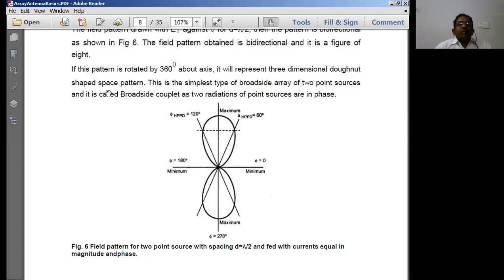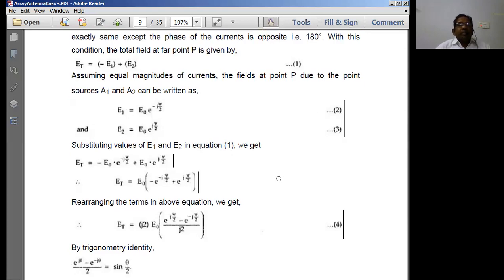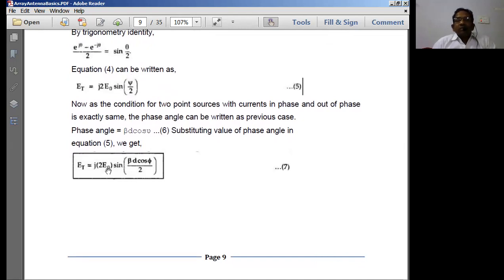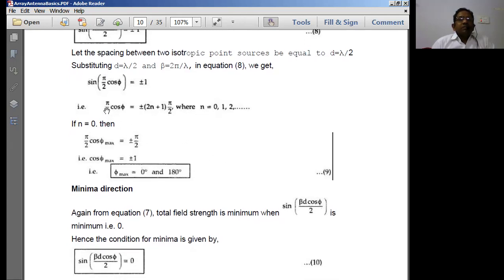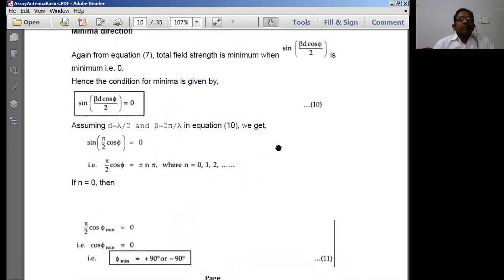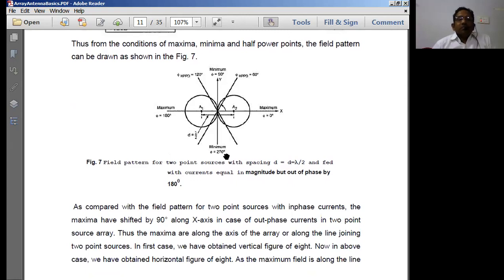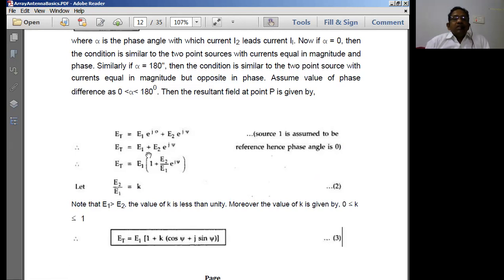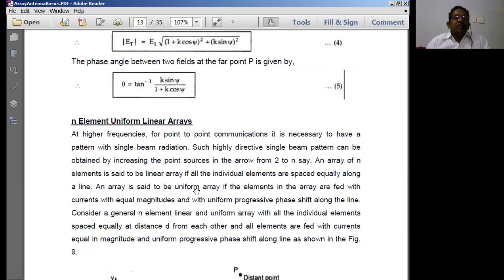AWP 21.01.2021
Array Radiations for various criteria of isotropic antennas